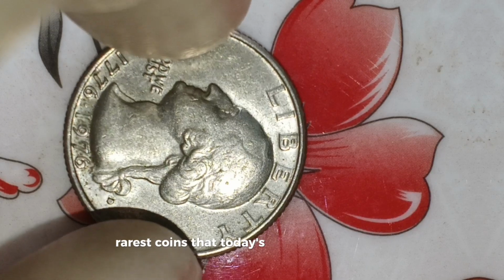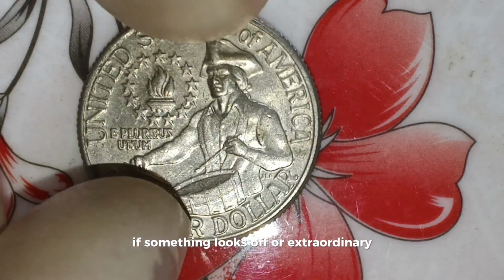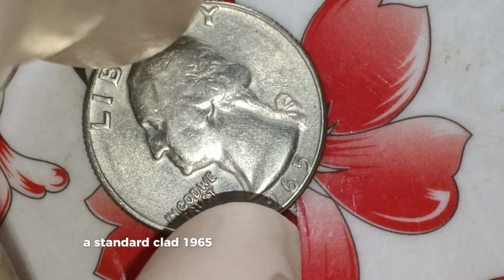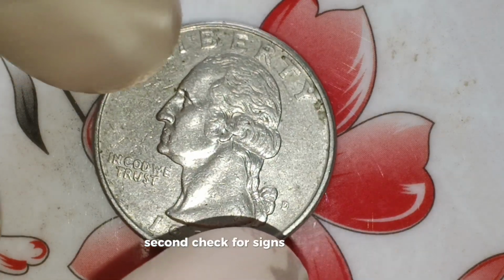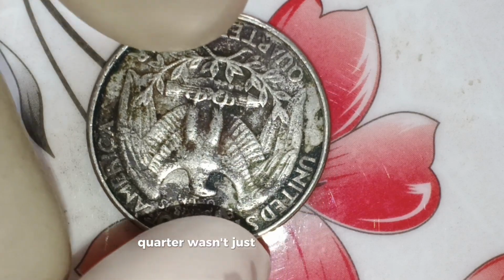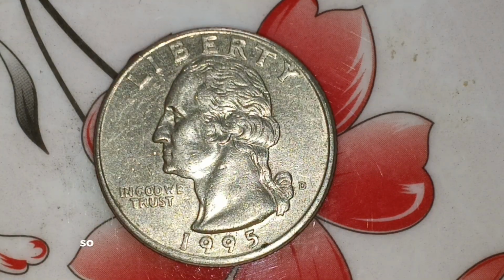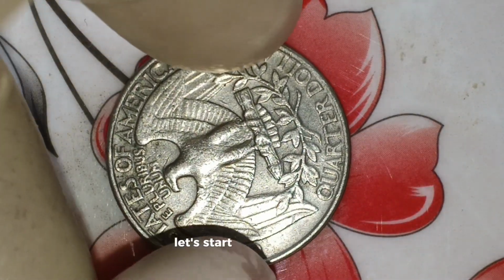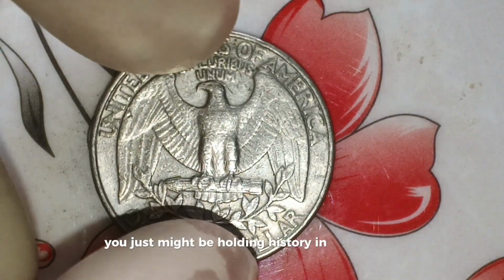These 10 State Quarter Dollars Are Worth Over $200,000 Each - Check Your Pocket Change NOW